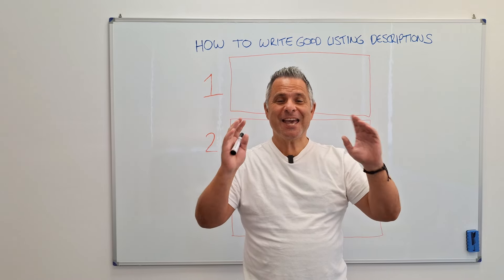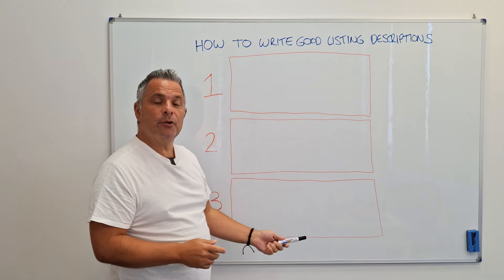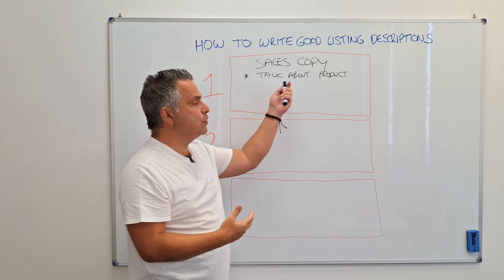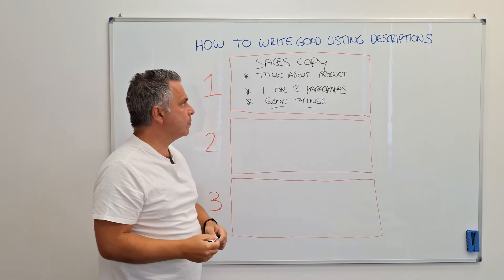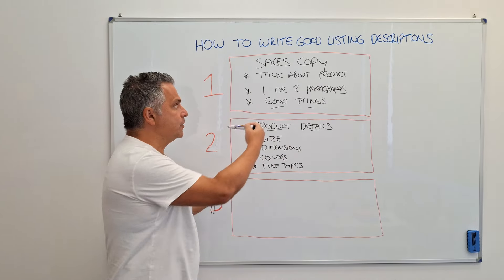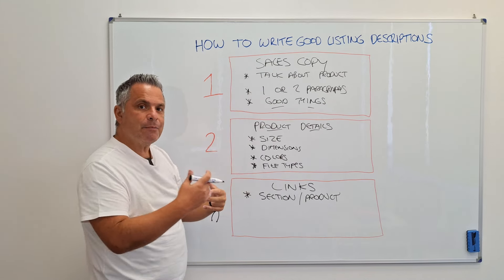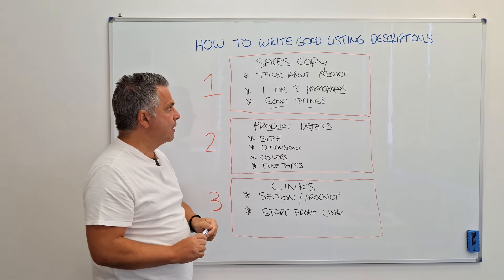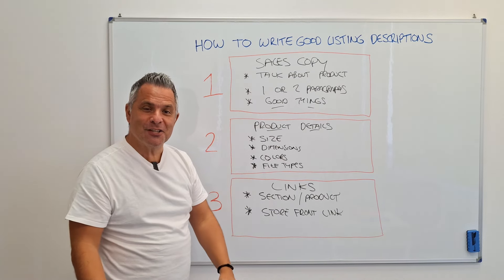Essential Etsy Tips 5: How To Write Good Listing DESCRIPTIONS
Learn how to write effective and concise product DESCRIPTIONS!

Join me as I walk you through the 3 step process I use for all my product description work.

*BOOK YOUR FREE ETSY DISCOVERY CALL TO FIND OUT HOW WE CAN WORK TOGETHER USING THE LINK BELOW*:

*The REAL Etsy Seller Handbook is out now, everything Etsy should have told you but DIDN'T, this is brand new, and PACKED full of tips and insights to make running your Etsy store so much more productive, link to buy is below:*